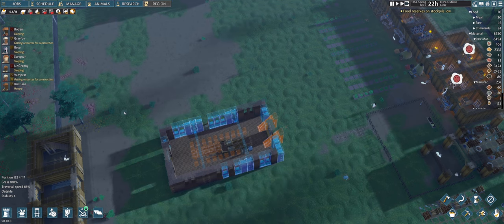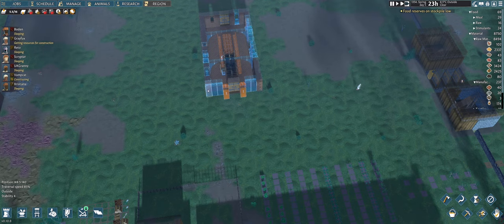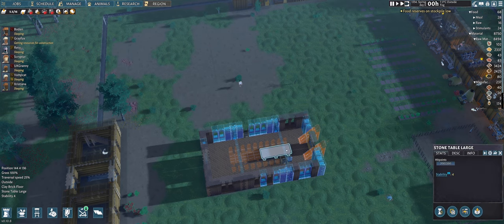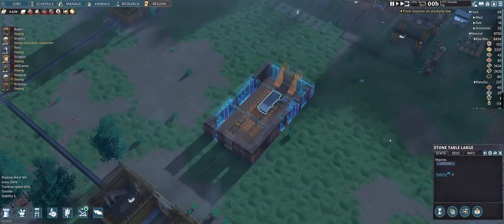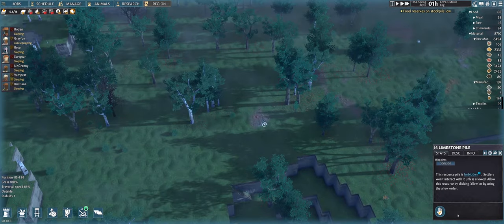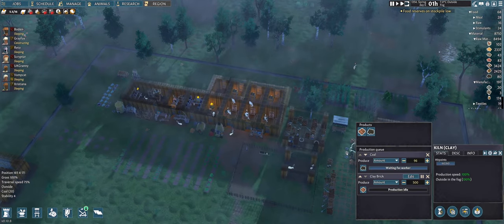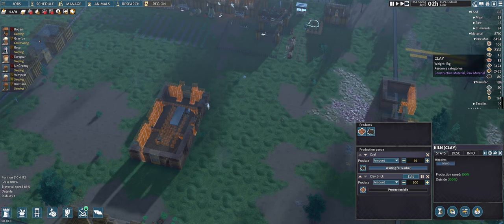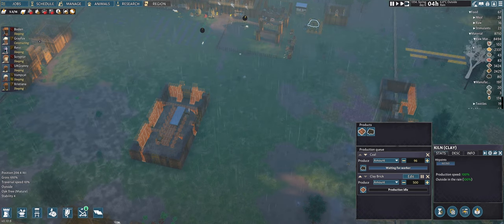Going Medieval - Let's Play - S1E21